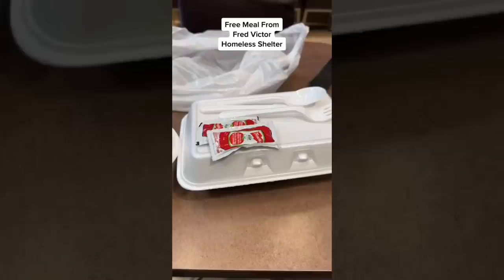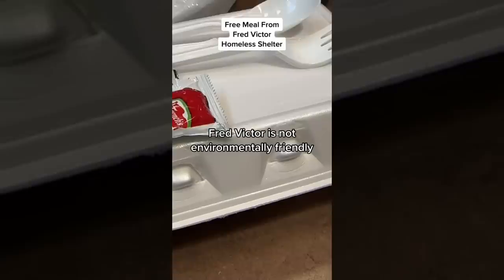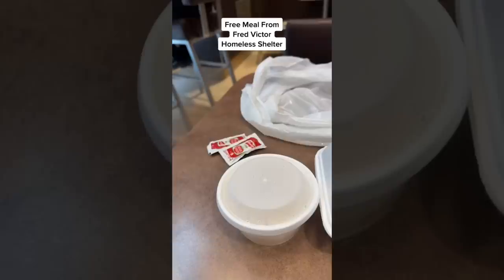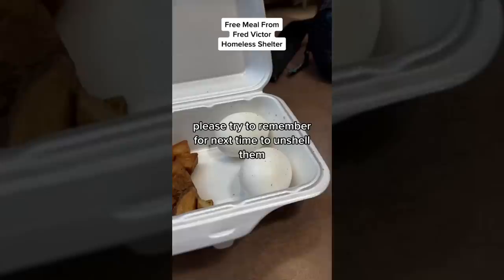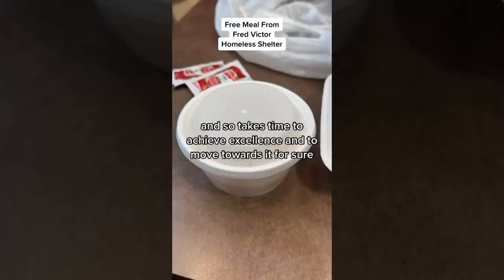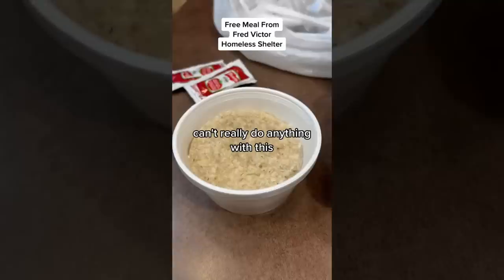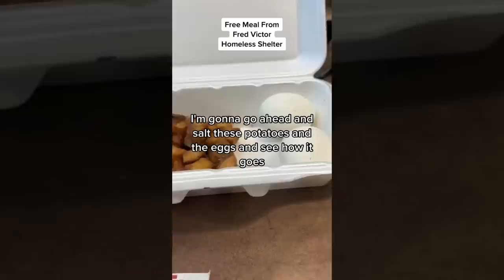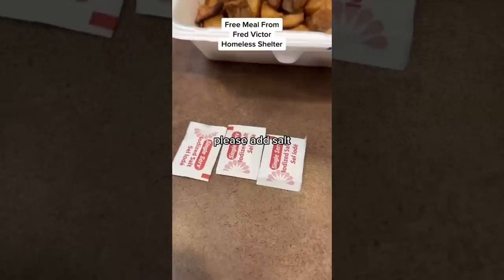Homeless Vlogger Complains About FREE Hot Meal, DEMANDS Eco-Friendly Containers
Alleged homeless man demands 5 star service at Fred Victor Homeless Shelter in Toronto, Ontario.

Trends